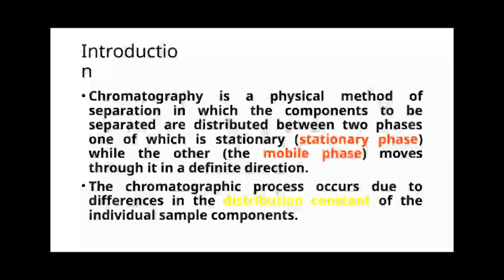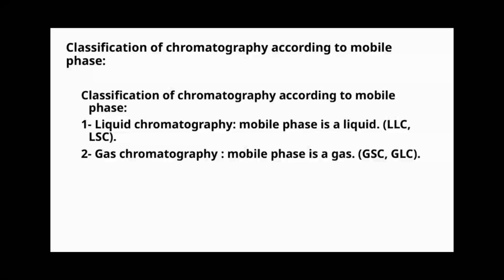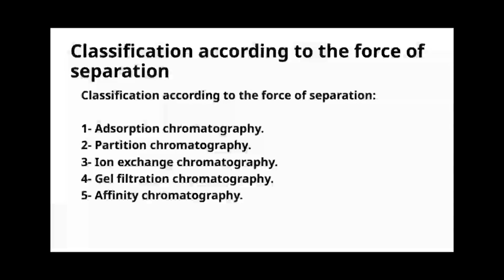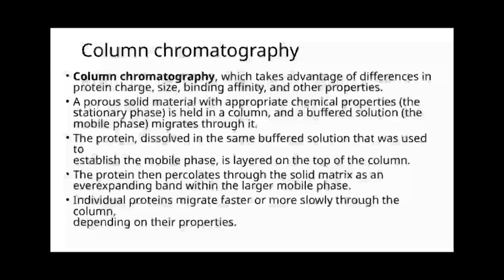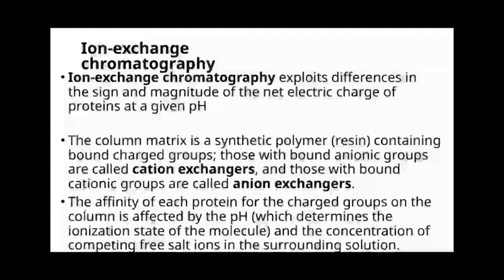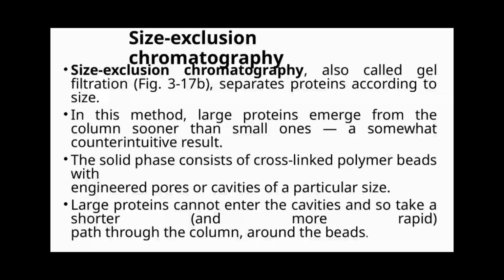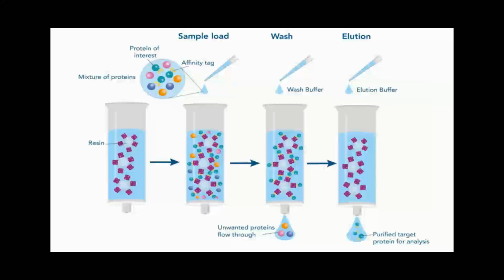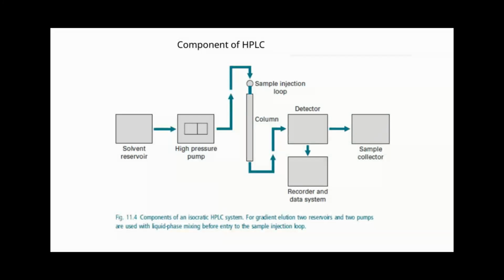Chromatography: Principles, Types, and Applications | Complete Lecture for Students & Researchers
Welcome to Science and Medical Lectures!
In this video, we explore Chromatography, one of the most powerful separation techniques used in chemistry, biochemistry, forensic science, environmental analysis, and medical diagnostics.

This lecture breaks down chromatography in a clear, engaging, and easy-to-understand manner—perfect for students, educators, and laboratory professionals.

✔️ What is Chromatography?
✔️ Principles of Chromatography
✔️ Stationary vs. Mobile Phase
✔️ Partition, Adsorption & Ion-Exchange Mechanisms
✔️ Major Types of Chromatography:

Paper Chromatography

Thin Layer Chromatography (TLC)

Column Chromatography

Gas Chromatography (GC)

High-Performance Liquid Chromatography (HPLC)
▪︎ And more!
✔️ Applications in:

Clinical diagnostics

Pharmaceutical analysis

Food and environmental testing

Biotechnology research
✔️ Advantages and limitations of each type

This lecture is ideal for:
🔹 Researchers in chemistry, biochemistry & molecular biology
🔹 Educators looking for classroom teaching material
🔹 Anyone preparing for exams like MCQ tests, practicals, or viva voce

📚 Why Chromatography Matters

Chromatography techniques are essential tools in science for separating, identifying, and quantifying components in complex mixtures. From blood analysis to drug purification, chromatography is used everywhere—and mastering it strengthens your laboratory skills.

🧪 More Science & Medical Lectures

🔬 Molecular Biology
💉 Clinical Biochemistry
🧪 Instrumentation Techniques
🧬 Immunology & Microbiology
📘 Research Methods and Thesis Writing

💬 Let’s Engage!